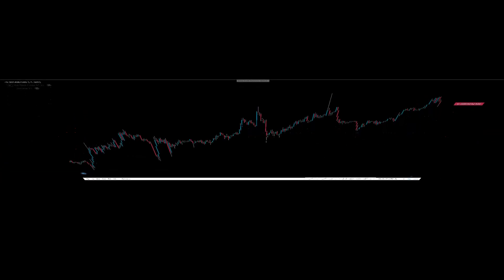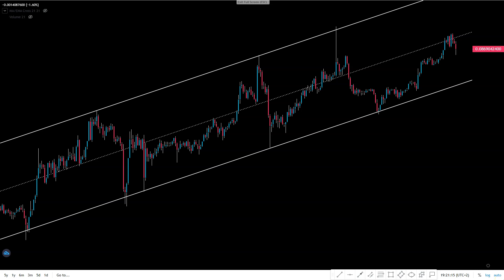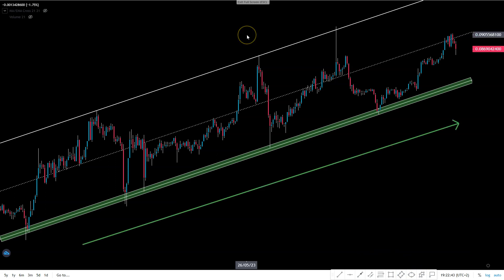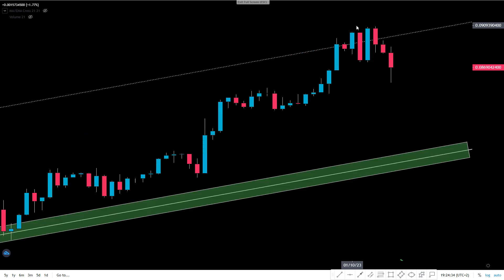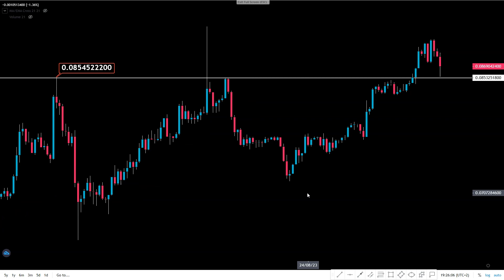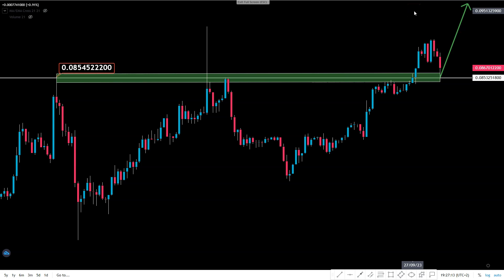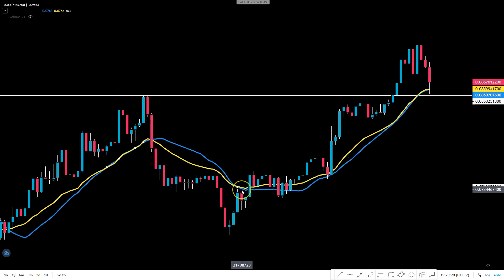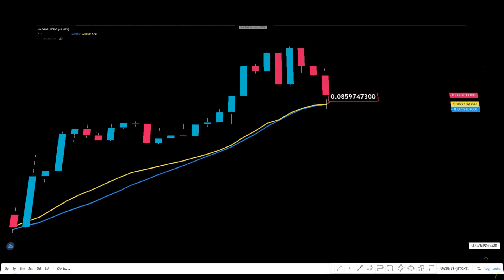TRON Massive Move Ahead?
Crypto technical analysis today on TRX. Thank you for being a part of it.

BTC: bc1qwedzxyl8ylqtrwyugsc3lptfdwypkng5u66qk6
ETH: 0x9f6D53406067bFc5F5DeEe554AbE5F45A836403e
LTC: ltc1qdkulug2ujm5a08mrn0hhd6ml52667jz5u7g59m
XRP: rKtDcwSNTbSJnHhb5CJ9i9rLyUMuU1YUM4
USDC: 0x9f6D53406067bFc5F5DeEe554AbE5F45A836403e